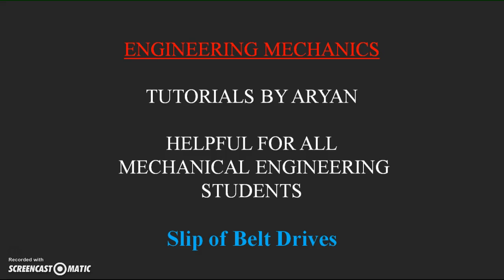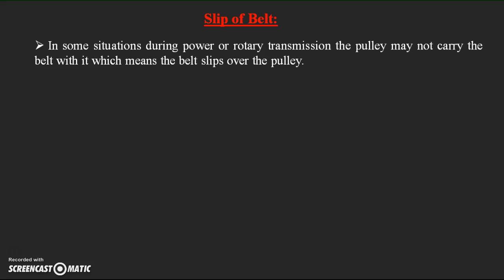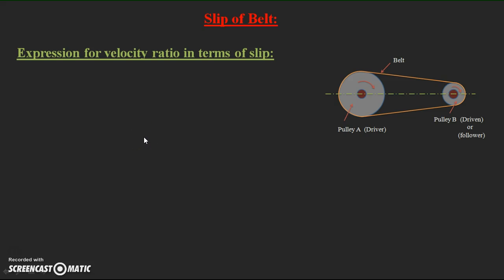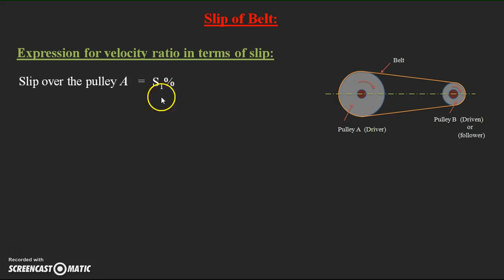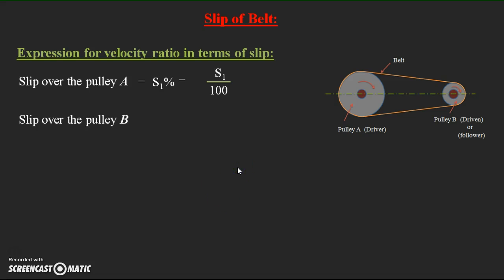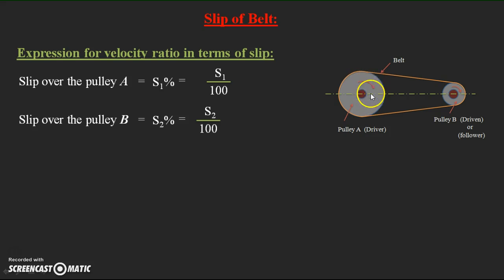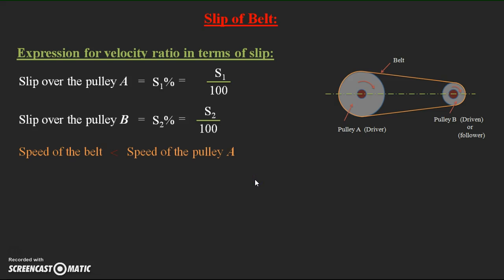Slip of Belt drive system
It is a concept of slip of belt over the pulley when there is no sufficient friction between the pulley and belt. By this video you will learn how to derive an equation for the slip over the pulley.